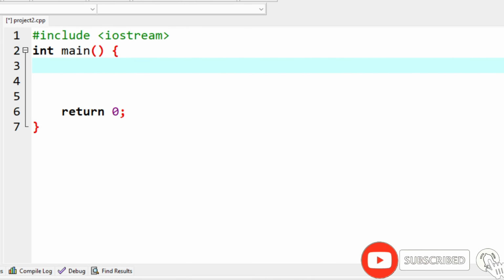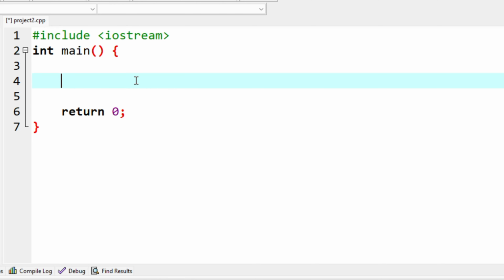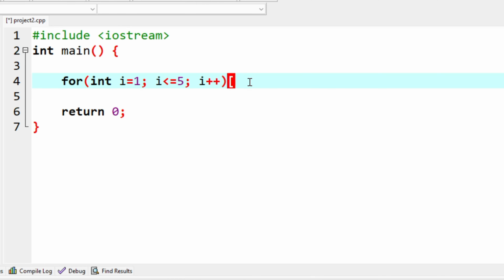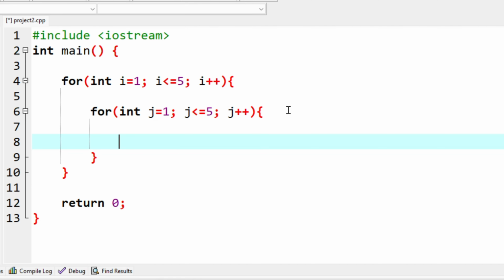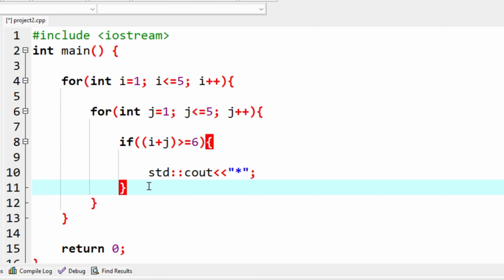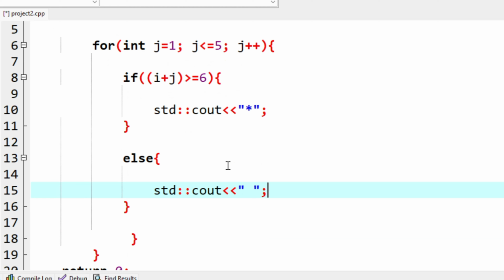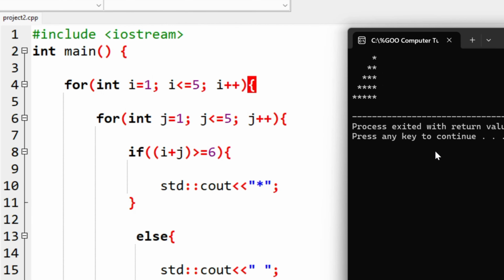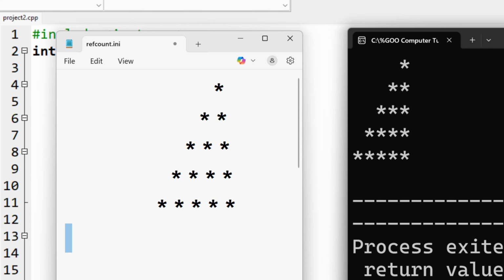C++ Pattern Program No.16 | Print Right-Aligned Triangle Pattern in C++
In this tutorial, you will learn how to develop a C++ program to print a right-aligned triangle pattern using nested loops.
This is Pattern No.16 from the series of C++ pattern programs, where we print a triangle with spaces and stars * aligned to the right side.

✅ What you’ll learn in this video:

How to use nested loops in C++

How to manage spaces and stars to form triangle patterns

Step-by-step explanation for beginners in C++ programming

This lesson will help you improve your logic building skills and prepare you for coding interviews and exams.

📌 Watch till the end and practice writing the code by yourself!